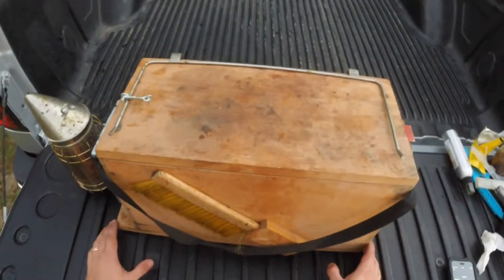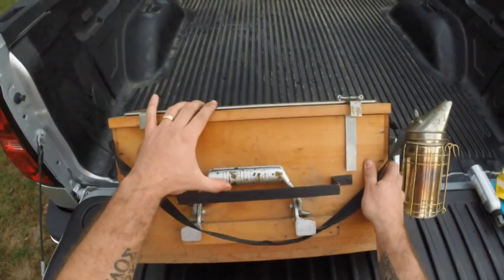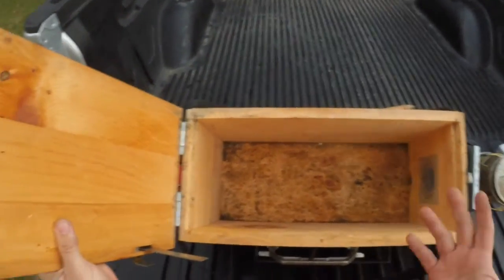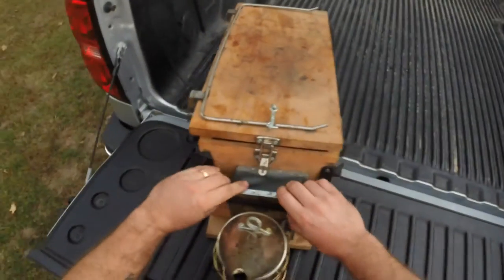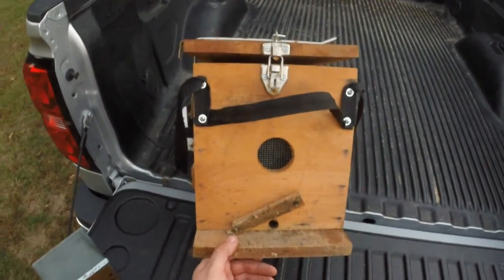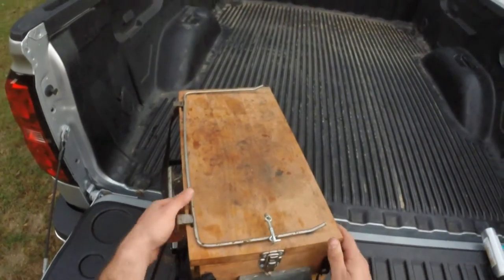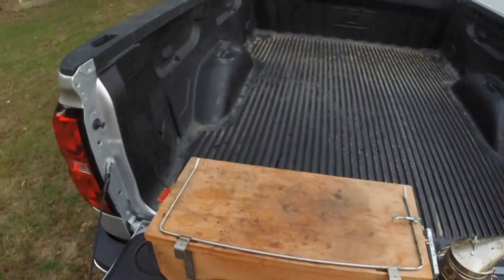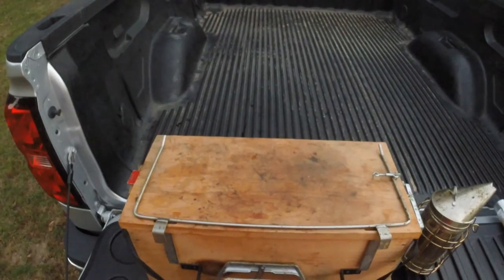Product review Merrill tool box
In this video I review the Brushy Mountain Bee Farm Merrill Tool Box.